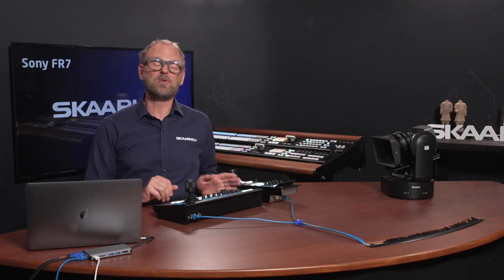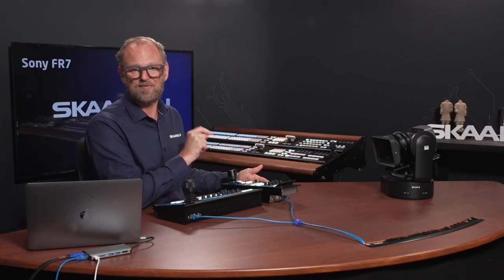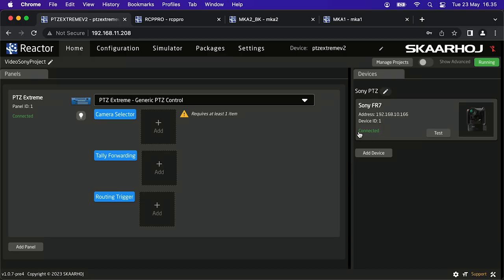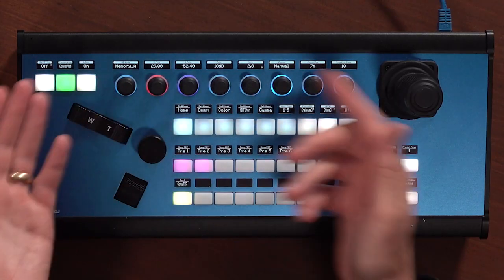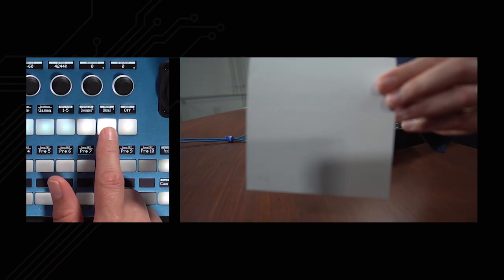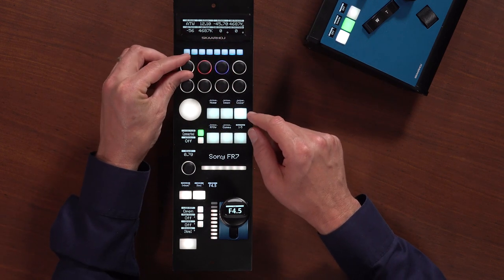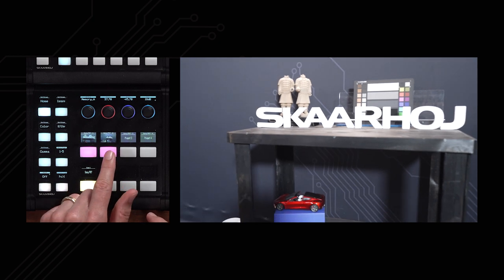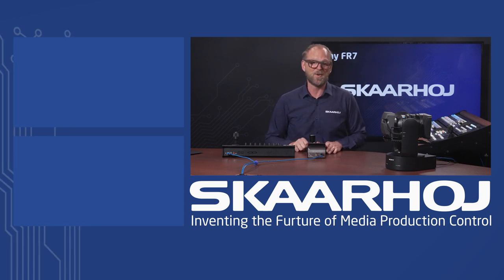Sony FR7 connected to PTZ Extreme, RCP Pro and...Mega panel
0:00 Intro of SKAARHOJ products
0:40 Intro of Sony FR7
2:10 Demo set-up
2:43 PTZ Extreme - PTZ controller
3:29 Set-up Sony FR7 with the user interface Reactor
4:31 Operate the camera
8:36 RCP Pro - Shading controller
10:50 Mega Panel - Larger studios and control rooms
12:41 Walk through workflows
13:38 Outro

We integrated FR7 with great support from SONY. The camera can be operated from any PTZ or RCP controller in SKAARHOJ portfolio. You can also use one of the most compelling features of our products - their modularity.

Mega Panel: We also decided to show you something special - the MegaPanel in the environment with SONY PTZ cameras. The MegaPanel is our modular solution that combines multiple panels into one large workstation.

PTZ Extreme: The PTZ Extreme by SKAARHOJ is a robust, professional-grade controller designed specifically for managing PTZ cameras in live environments.

RCP Pro: The RCP Pro is the ultimate shading device which fits exactly into your standard shading bay. What makes it unique is the support for multiple different types of cameras - even using different brands in the same set up, so you can operate them all in a similar way using your muscle memory.